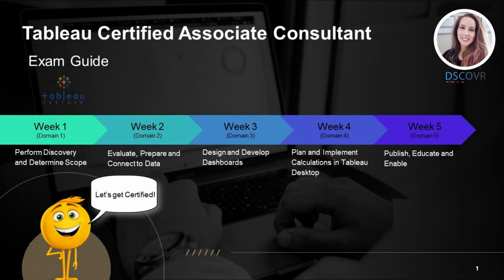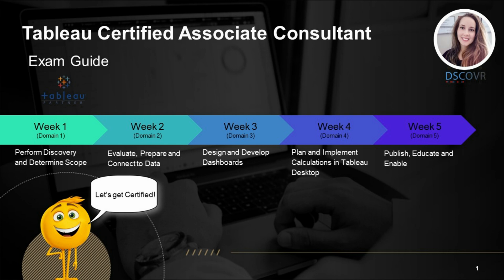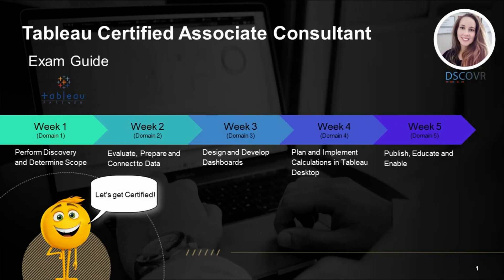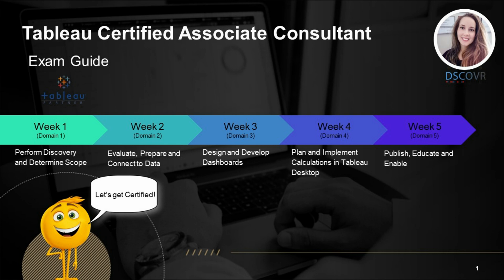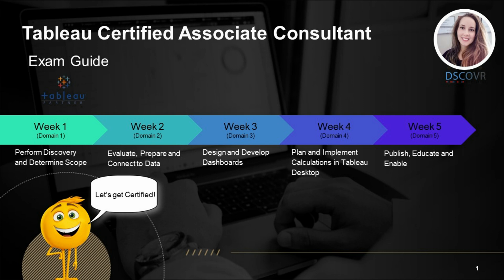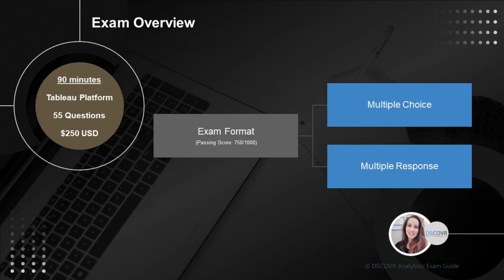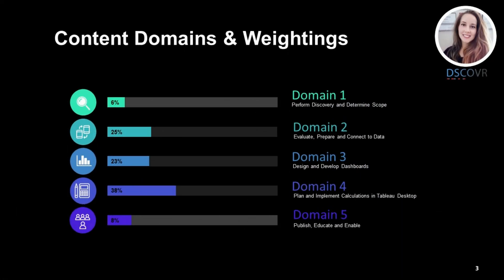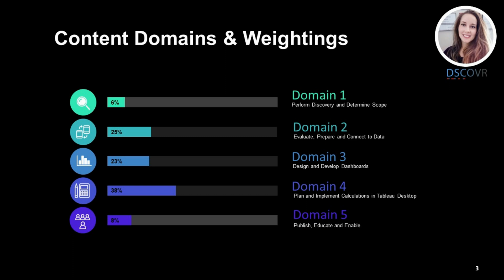Tableau Certified Associate Consultant Exam Prep - Overview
In this video, we give you a detailed overview of the exam format, structure, and content to help you get a general idea of what to expect on the official exam. We also introduce a 5-week learning path, which will help you prepare for the Tableau Certified Associate Consultant Exam through practice exercises and guided overview of the official exam guide.

Timestamps:

0:00  Introduction
1:41  Exam Structure and Format
2:48  Content Domains and Weightings
3:52  Watch More Videos!